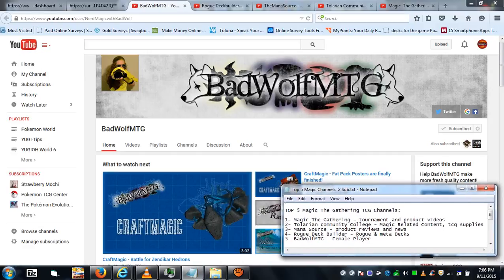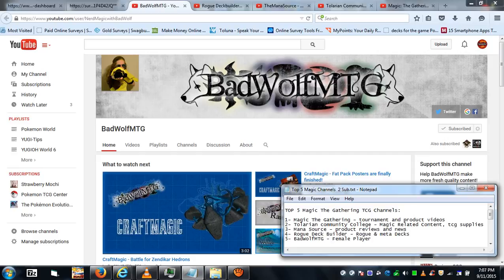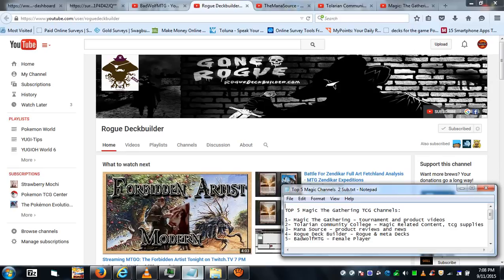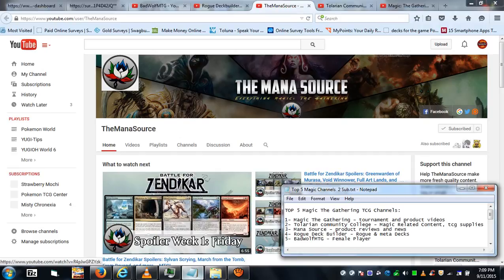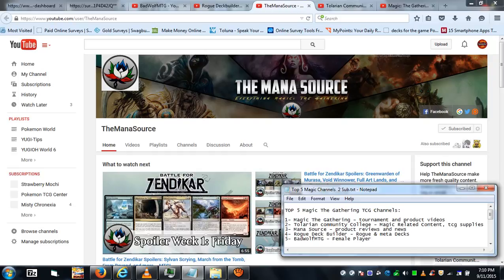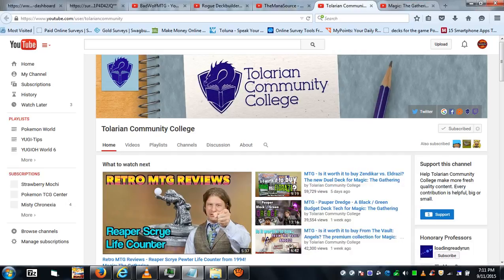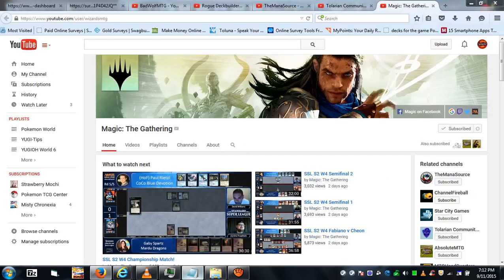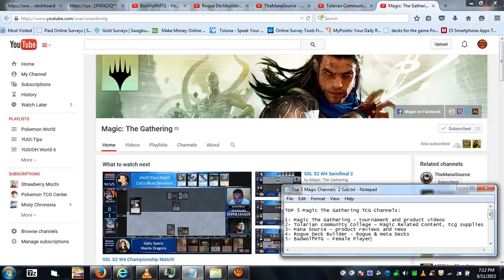Magic World: Top 5 Magic The Gathering TCG Channels To Subscribe Too 2015 By Kung Fu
TOP 5 Magic The Gathering TCG Channels:

1- Magic The Gathering - tournament and product videos
2- Tolarian community College - Magic Related Content, tcg supplies
3- Mana Source - product reviews and news
4- Rogue Deck Builder - Rogue & meta Decks
5- BadWolfMTG - Female Player

duelingnetwork names:

kungfumaster12